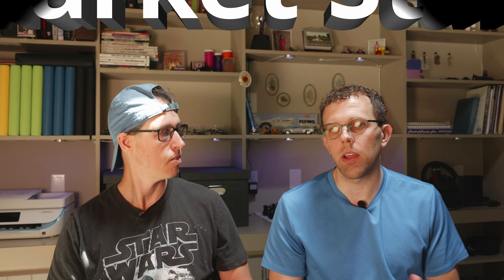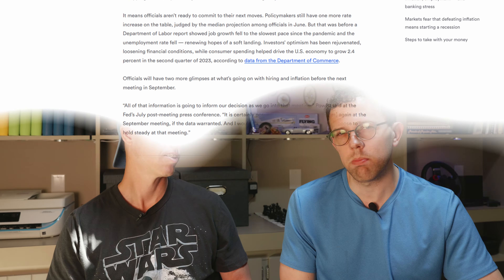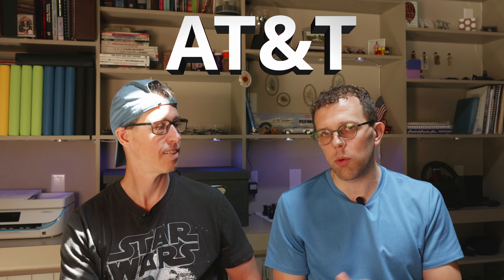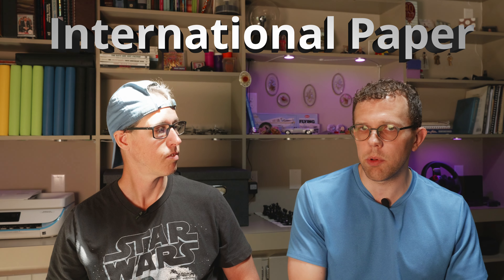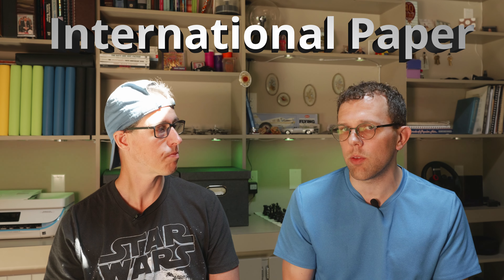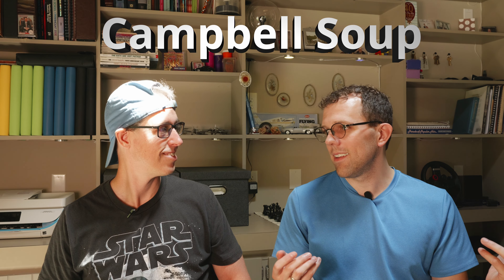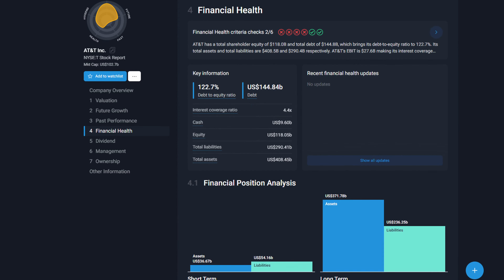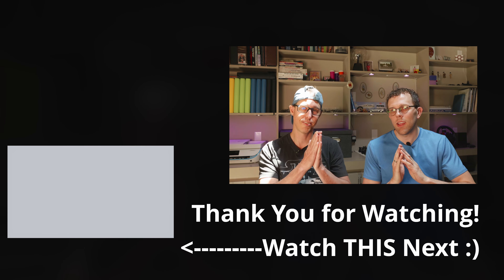17 months of money From Dividends Without Selling A Single Share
64 - We pitted Campbell's Soup ($CPB), International Paper ($IP), and AT&T ($T) against each other for our Month 17 stock pick to join our growing portfolio. We comb through the pro's and con's or each stock and reveal which we picked as well as our current portfolio value.

We may have an interest in these investments .  We encourage you to do your own research about each company and make a decision whether or not you want to invest in that particular company for yourself. This video should not be considered financial advice. Do NOT buy a stock  just because it was in this video. This video is just our analysis of the stocks we wanted for our dividend based portfolio.

Happy investing!

Dividend Dudes